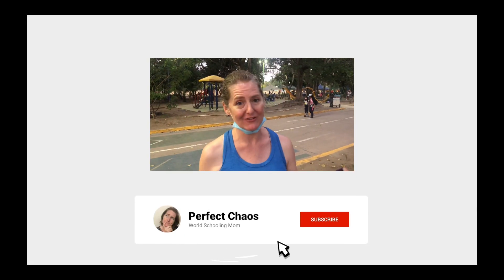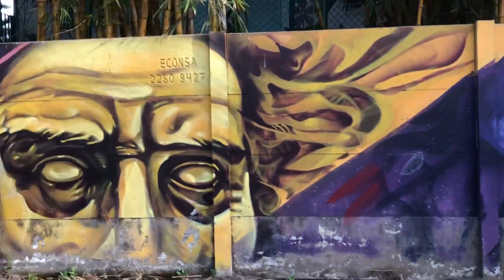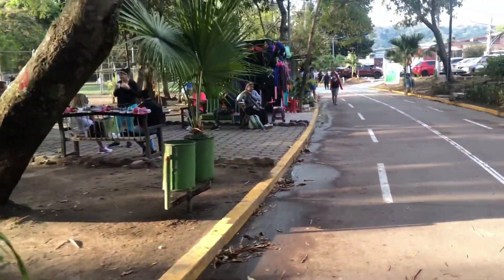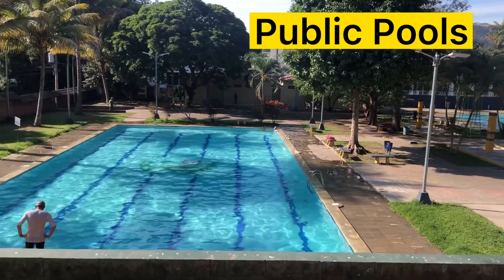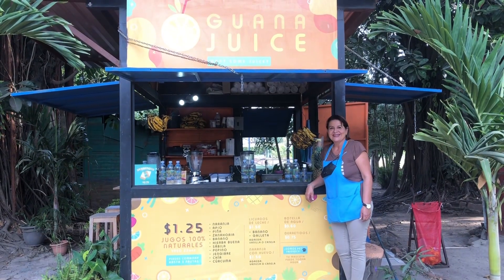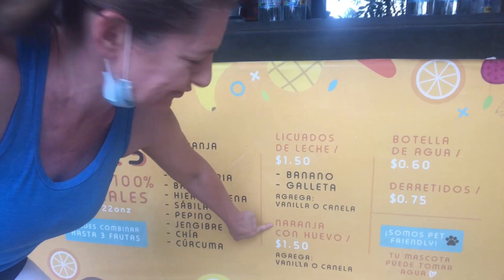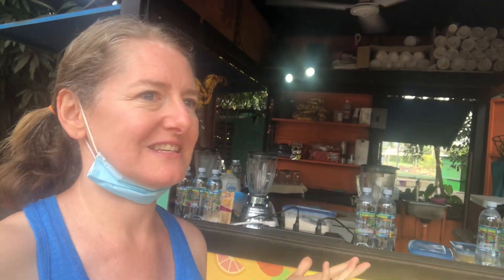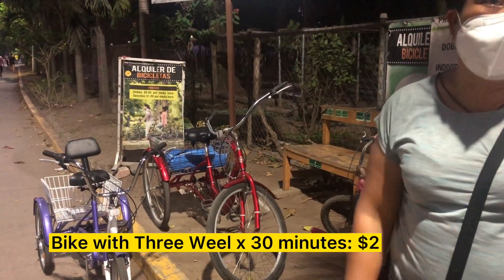El Salvador 🇸🇻 “EL CAFETALON” Great Sportscomplex to have a healthy lifestyle and family time!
Today I’ll share one of my favorite places in Santa Tecla -“EL CAFETALÓN”

You’re welcome! Travel More, Live More, Be More!

I’m Jenn.

A world-schooling mom traveling around the world, living with faith, and shining the light of my joy.

Looking for Places to go? What is the process you need to do for living here?

Want to make money by traveling?
DM me✅